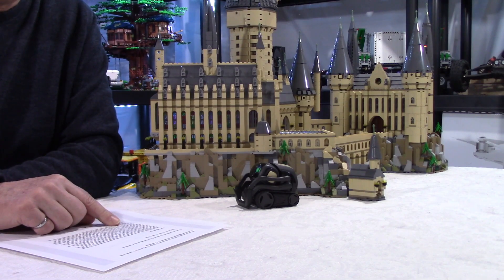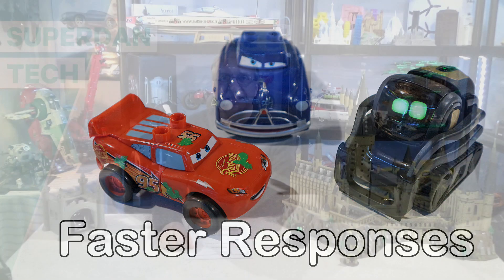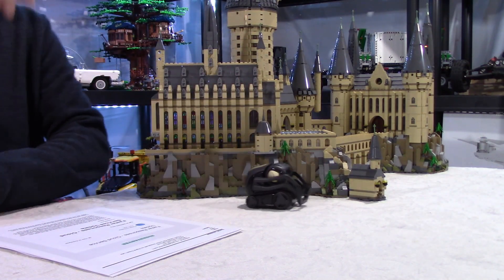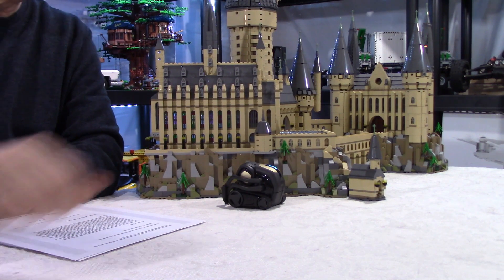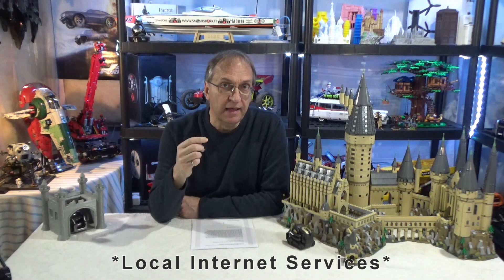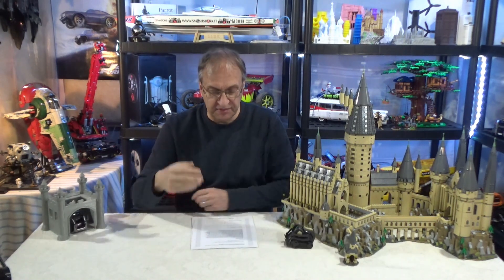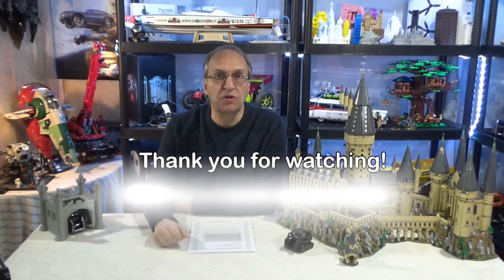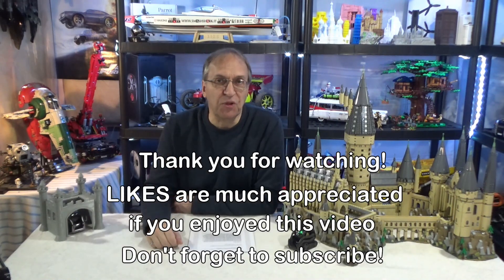Vector robot | DDL Cloud Services Update - Faster Responses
This update from Digital Dream Labs is very interesting.  By updating their cloud services, they made Vector faster to respond to queries. This is a welcome upgrade to our beloved robot!  In the video I give much details on what was done at DDL and the improvements in seconds in Vector's responses.  This is a big step in the right direction if you ask me.

Don't miss my other videos on Vector and Cozmo.  Remember that LIKES are much appreciated if you enjoyed this video.  Thank you for visiting my channel.